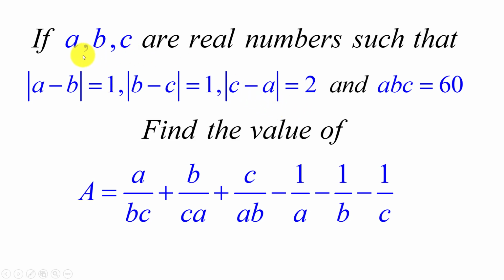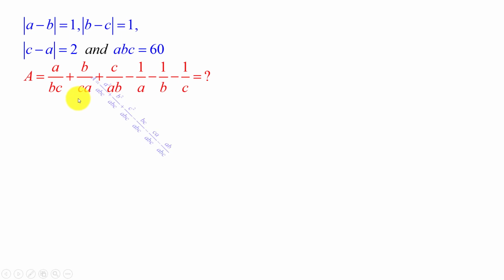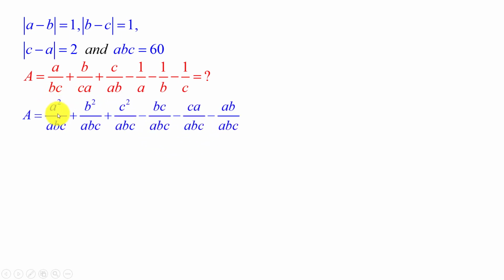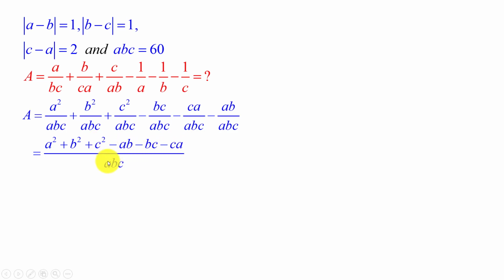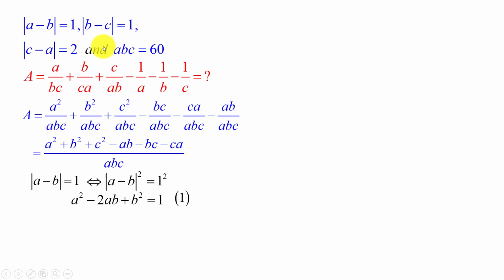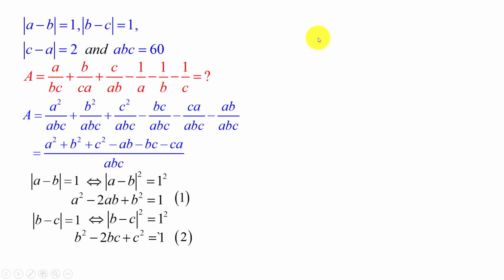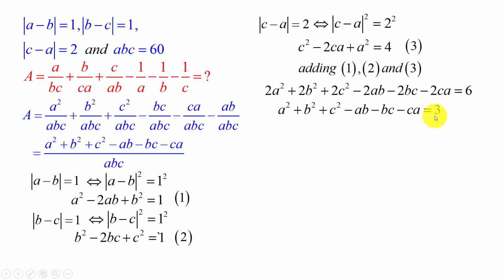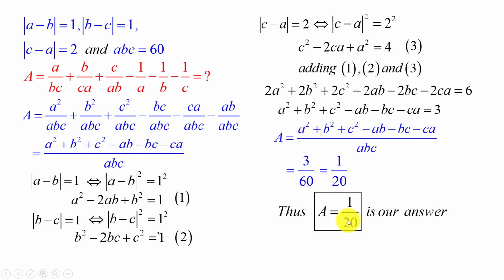FINALLY - A Solutions to Math Olympiad Question: How to find value of expression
This video I will show you how to find the value of expression

 sybermath
 olympiad exam
non-routine math problems
prmo